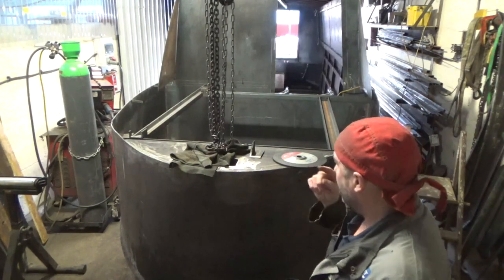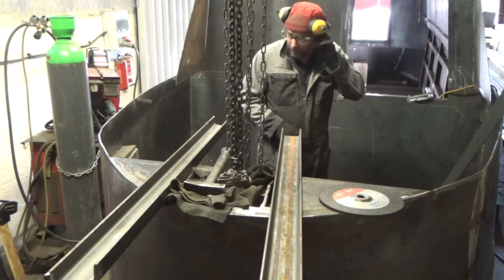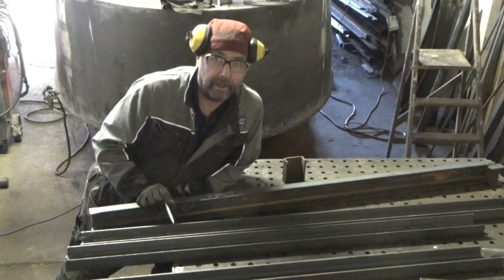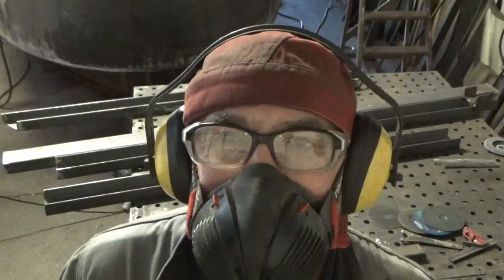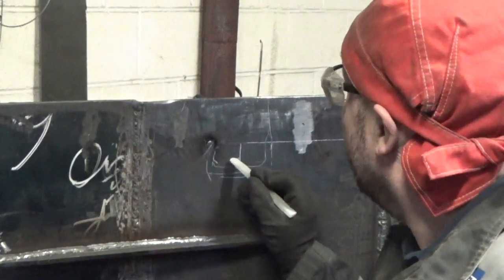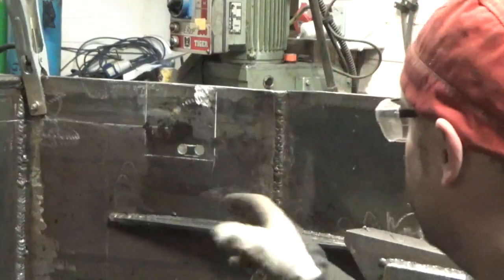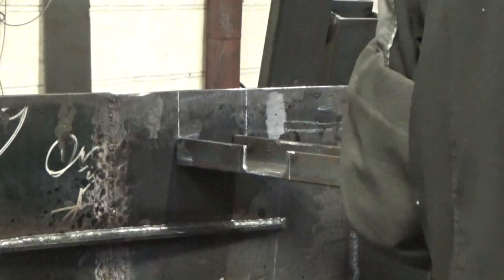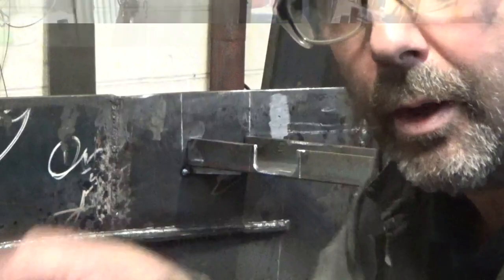Building the Ebay Narrowboat. Stern deck steelwork installed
In this vlog I am installing the steel work that will carry the stern deck & removable engine cover. The audio recording packed in half way through for some reason as it did on my last vlog.